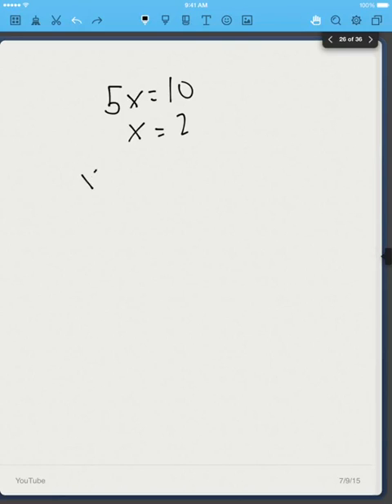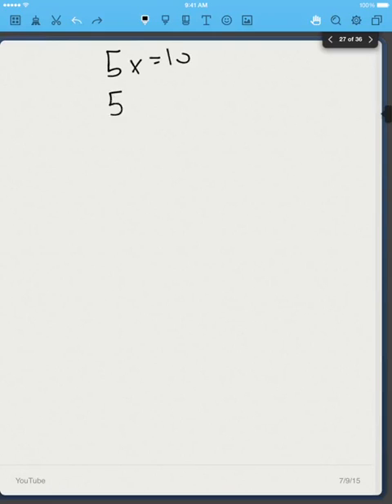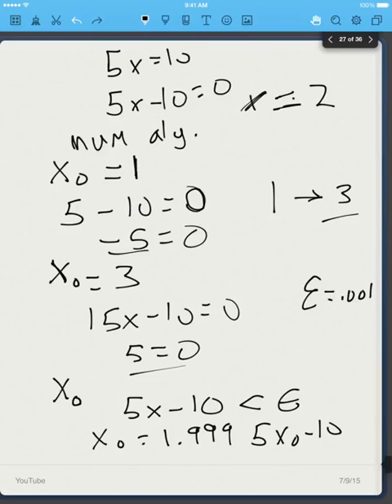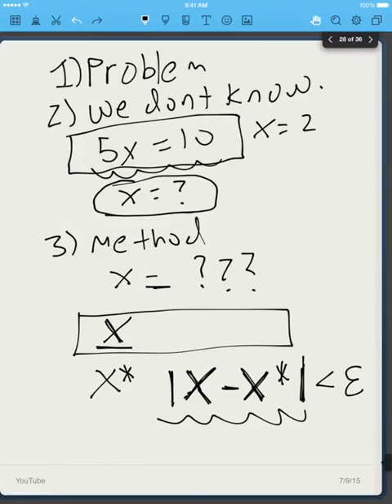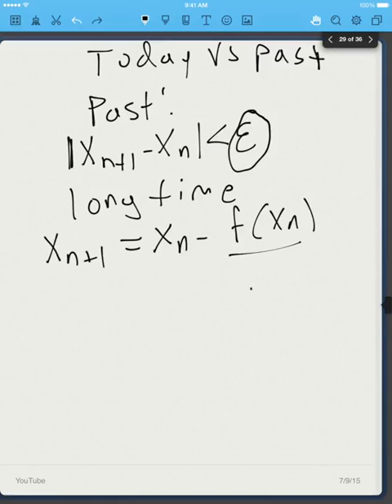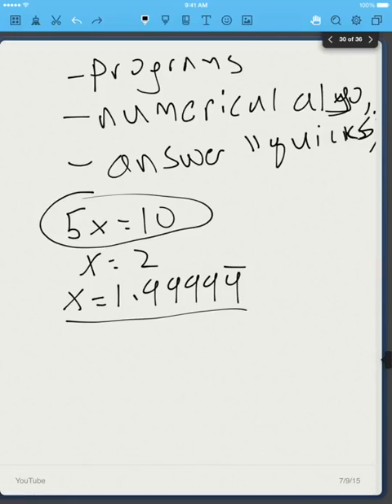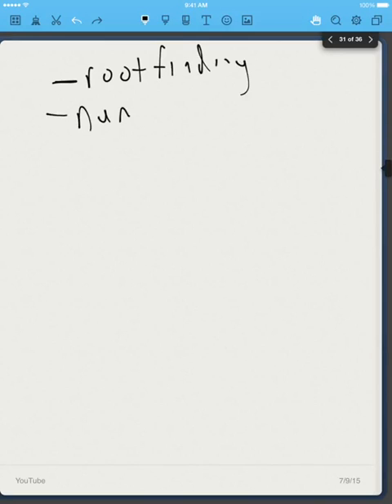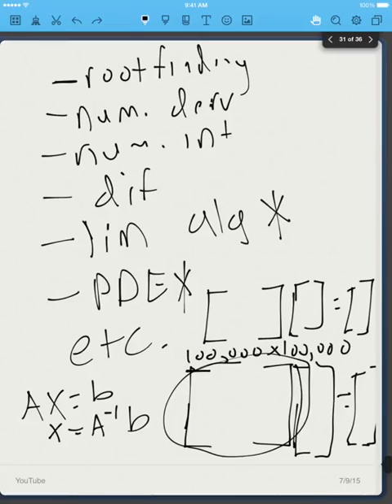Numerical Analysis - Introduction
المحاضرة الاولى من مادة التحليل العددي